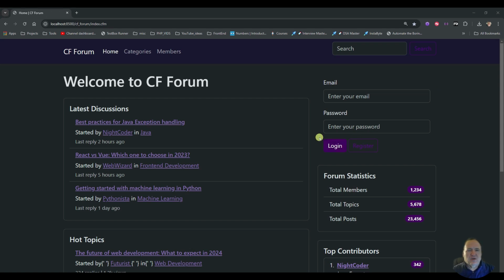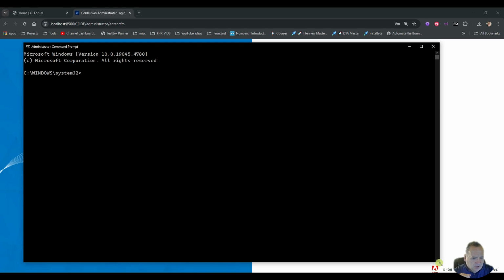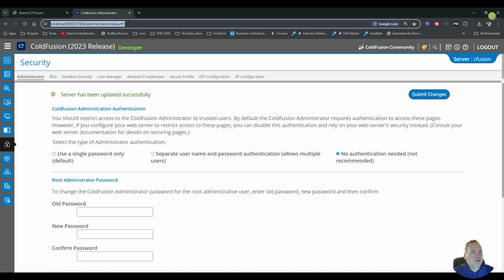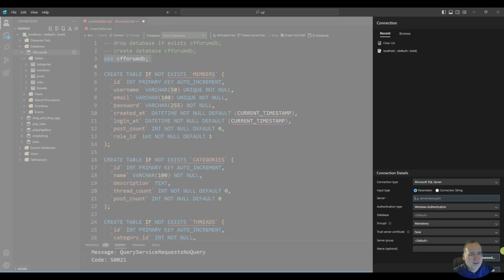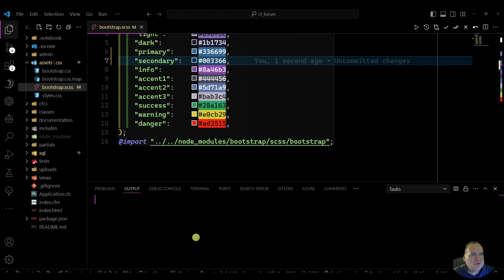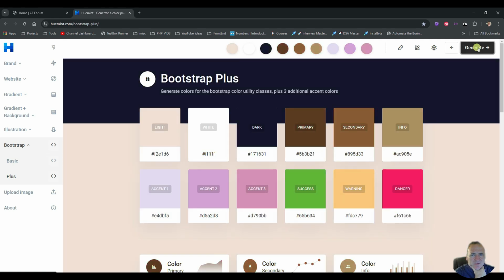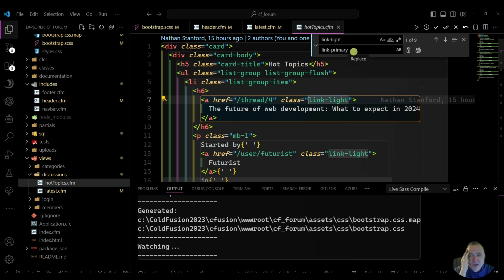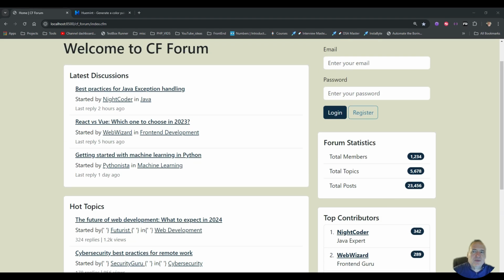Fear Not: Building Modern Forums HTMX in CF Building Modern Forums with ColdFusion & HTMX Episode 11